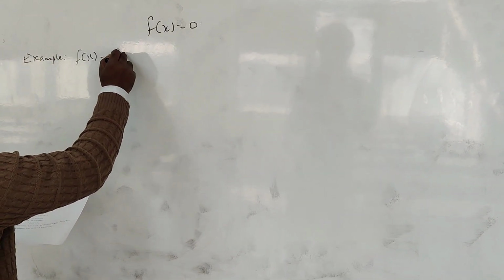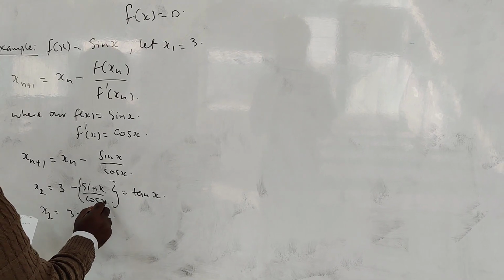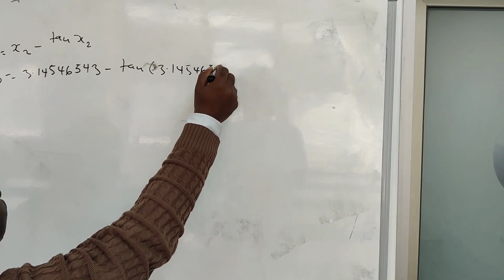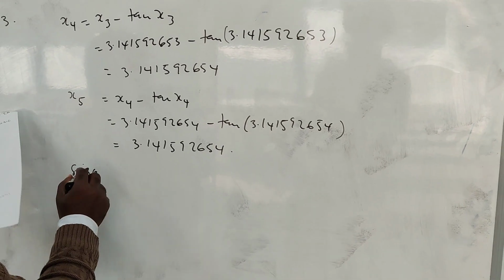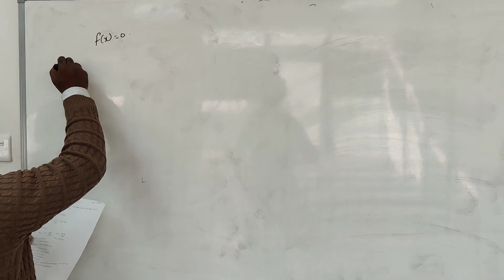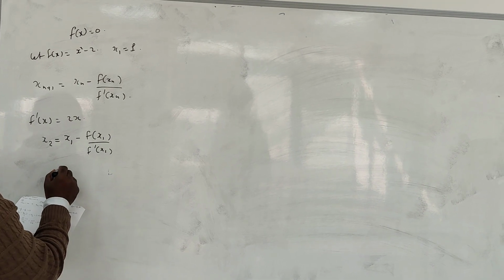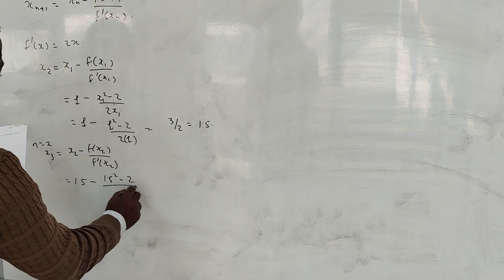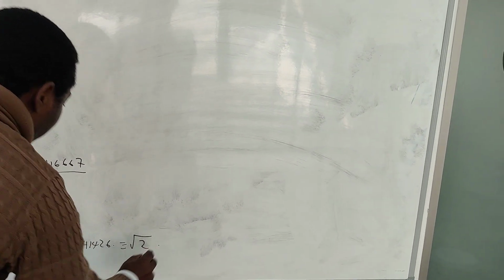Newton's method to determine the root of equations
Here we gave two examples on how to locate the root of equations. The examples are simplify such in way that a non mathematics student can easily understand and apply it to other similar problem.